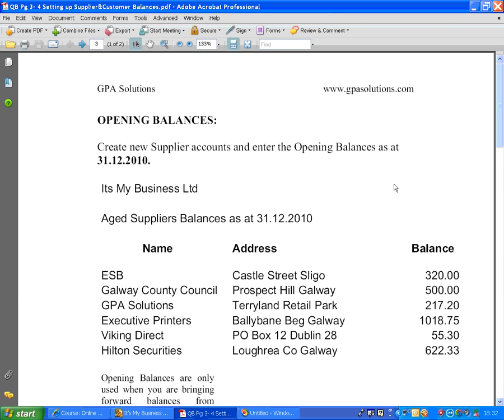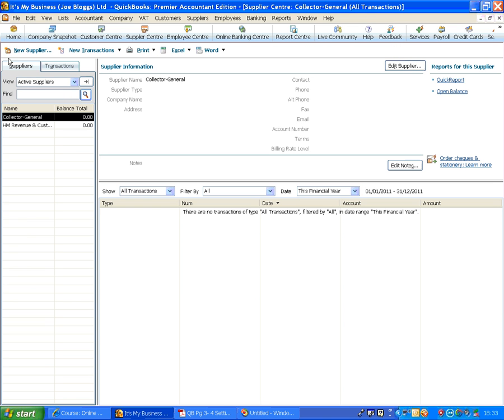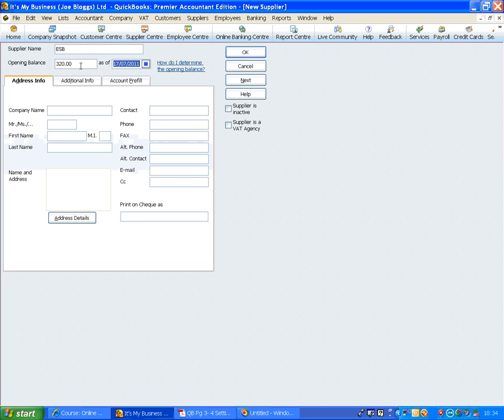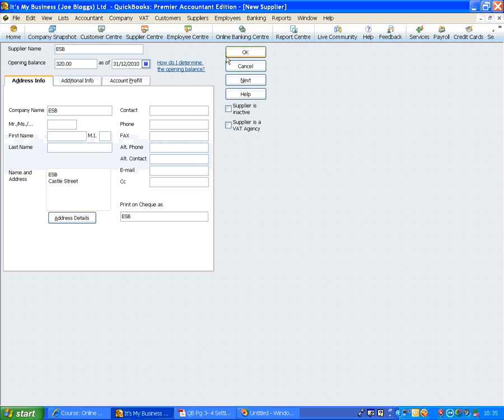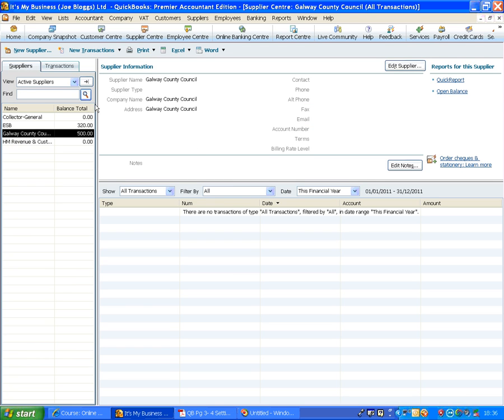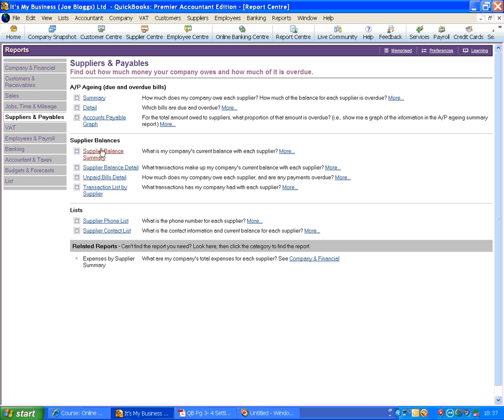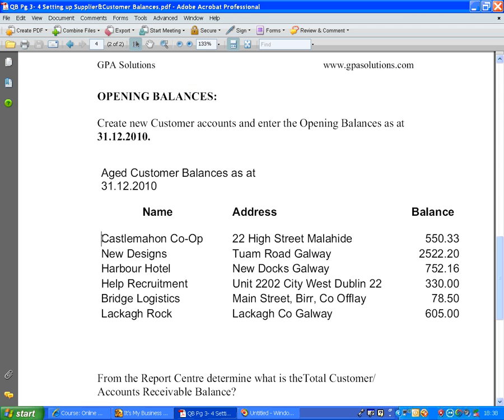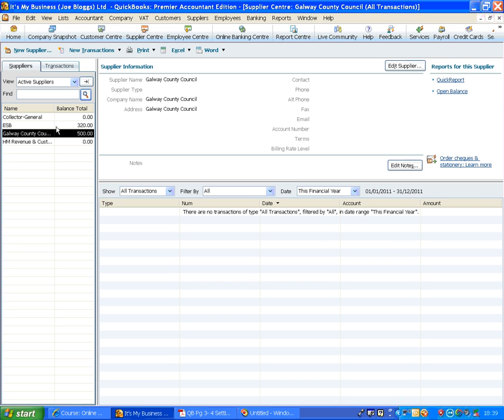Quickbooks Setting up Suppliers and Opening Balances